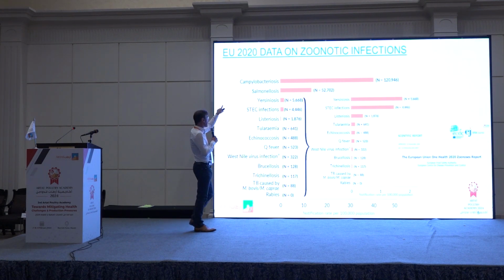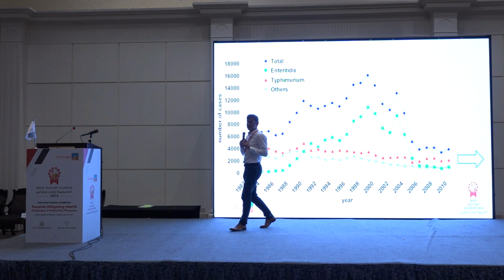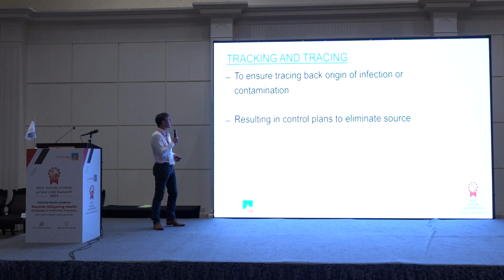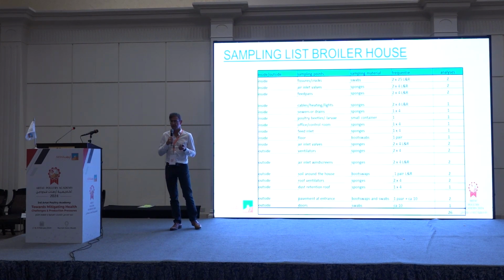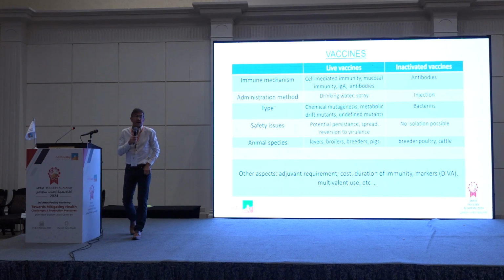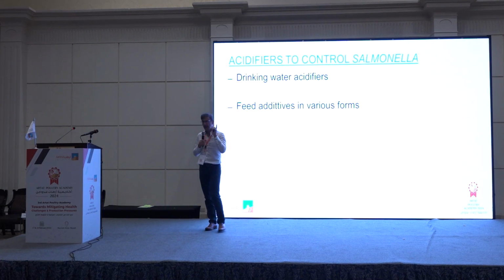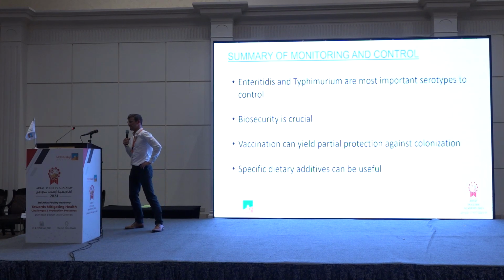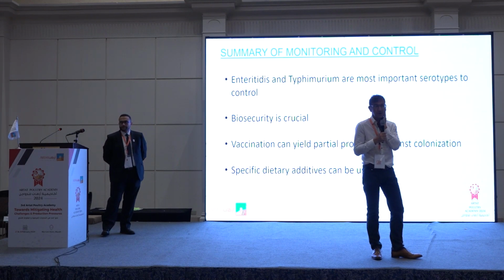Dr. Filip Van Immerseel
Toward controlling avian salmonellosis at farm level: approaches to reduce gut colonization and enhancing immunity and protection